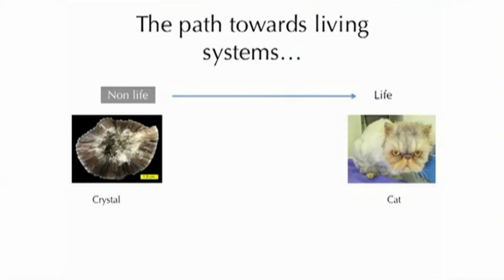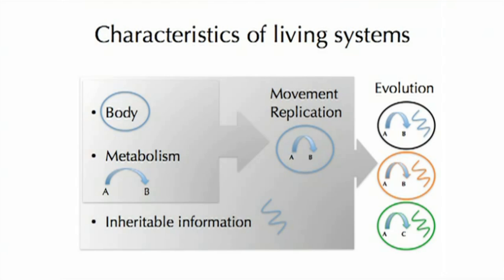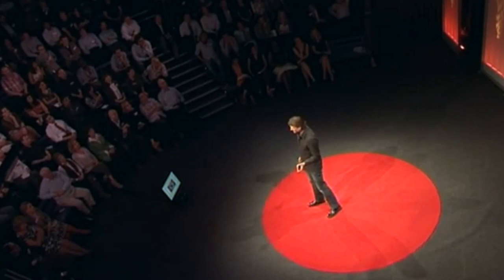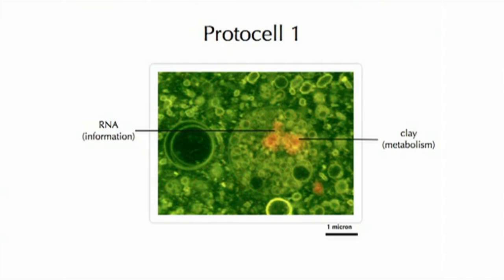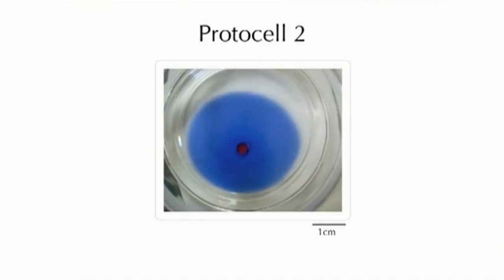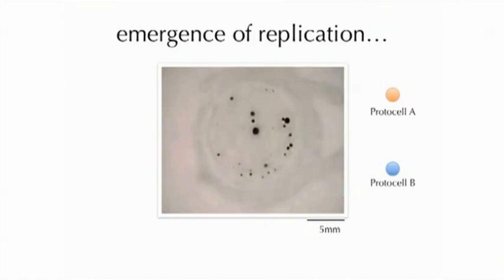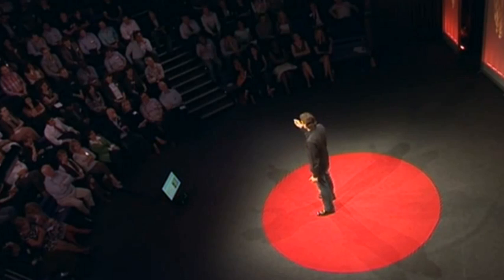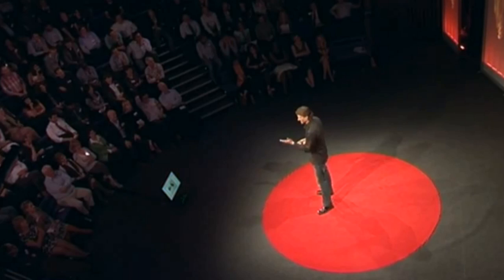Life's origin - TED talk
This blew my mind.